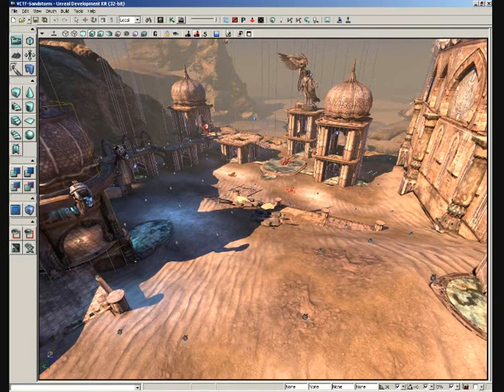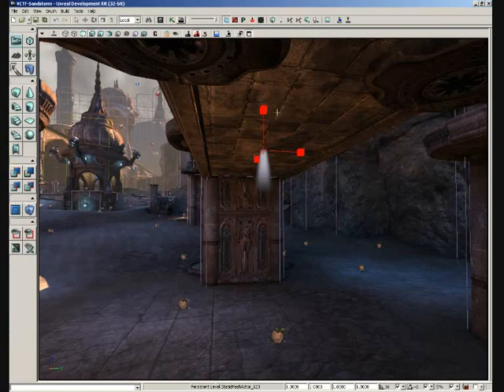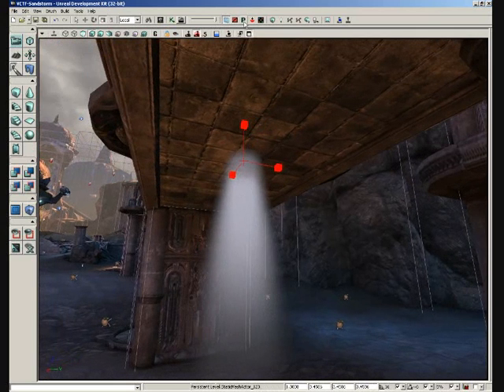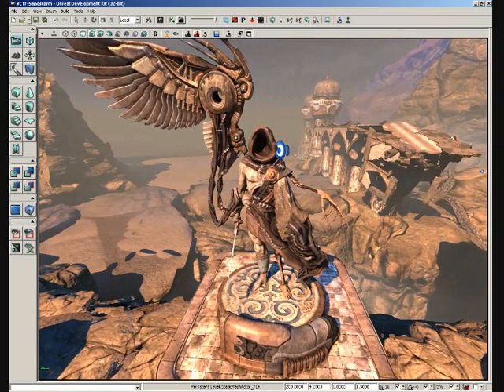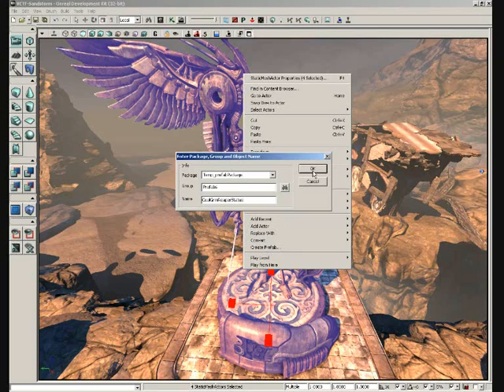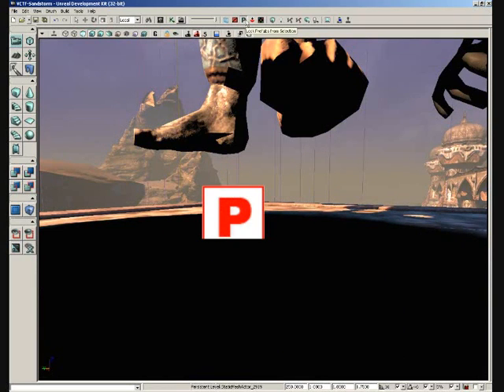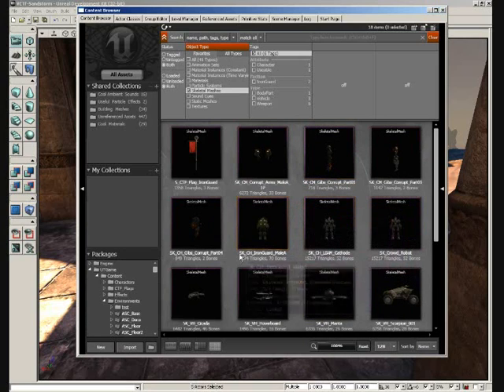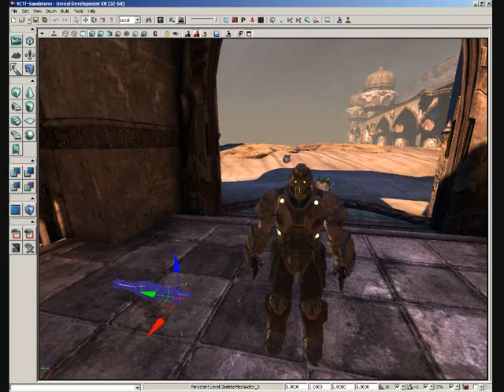User Interface Main Toolbar - Translucent Selection through Particles LOD Part 1 of 2